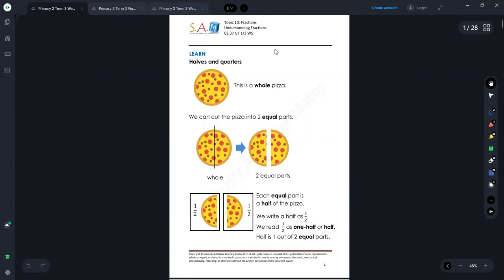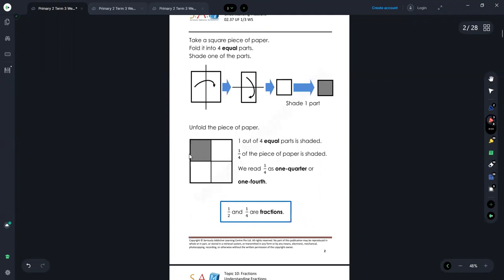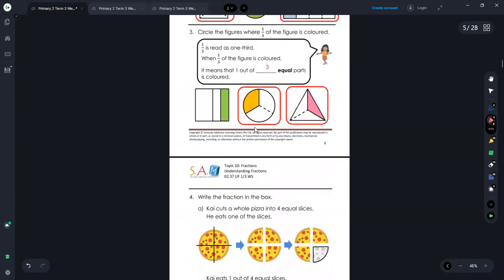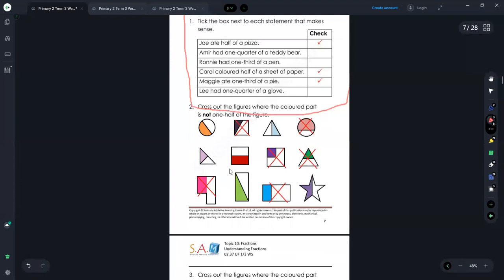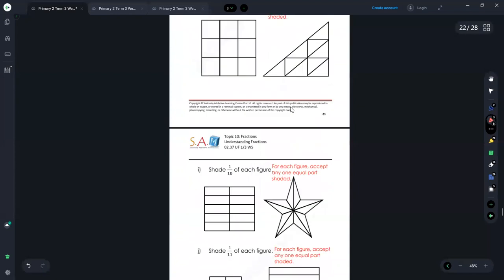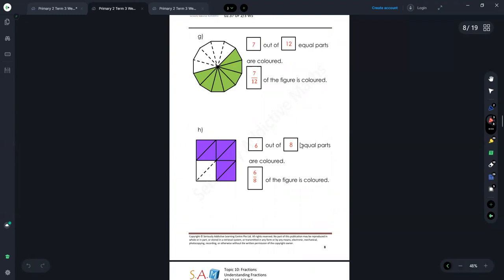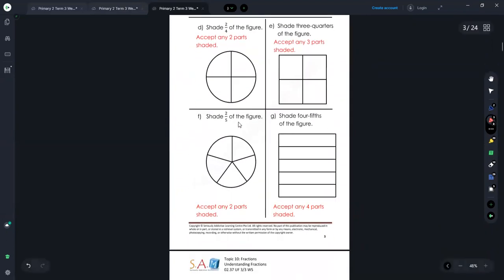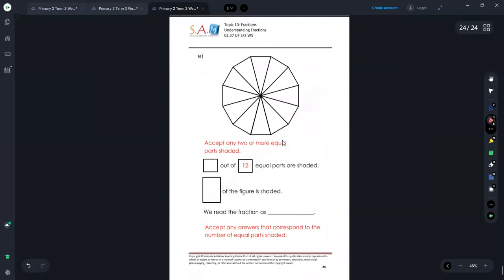Primary 2 Term 3 Week 8 Instructional Guide